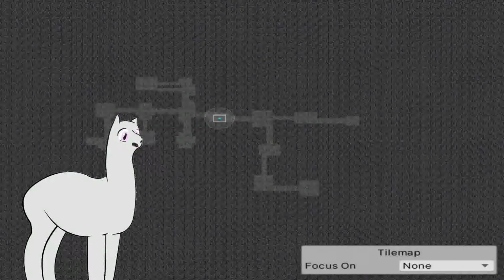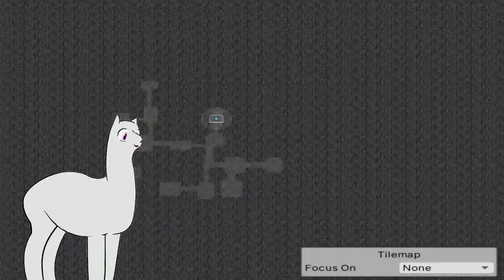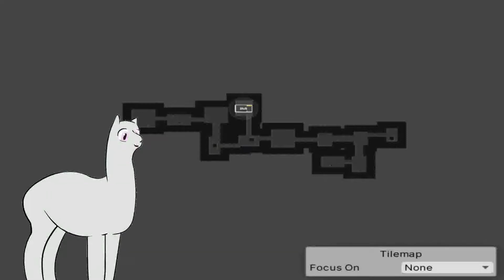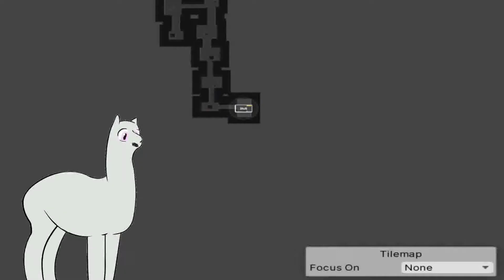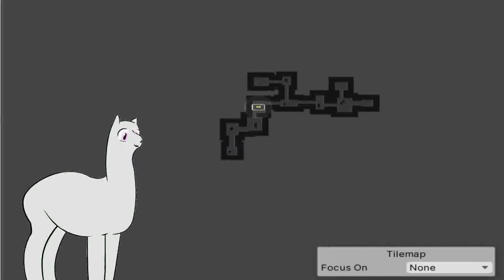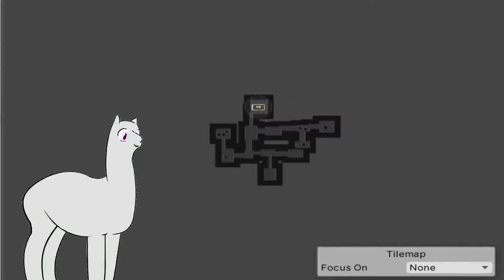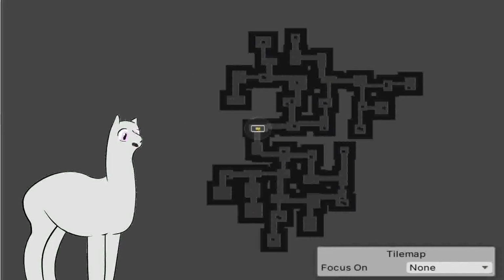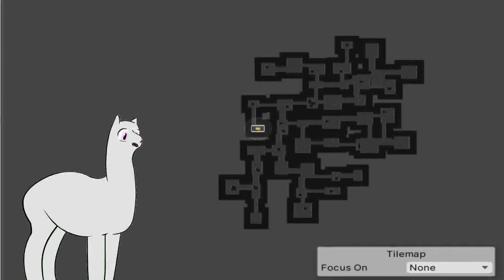Aspect Devlog #3 - Procedural Dungeon Generation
This is the third devlog for my top-down Dungeon Crawler game "Aspect". In this devlog I rework the dungeon generation for more interesting and unique floors.